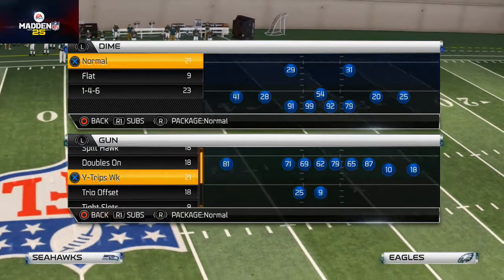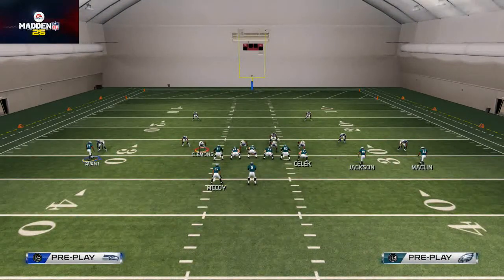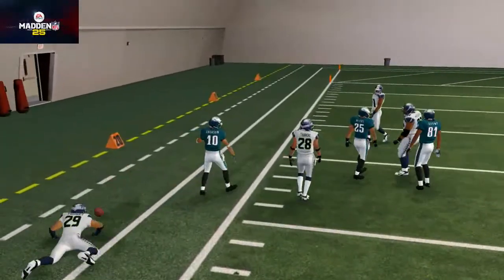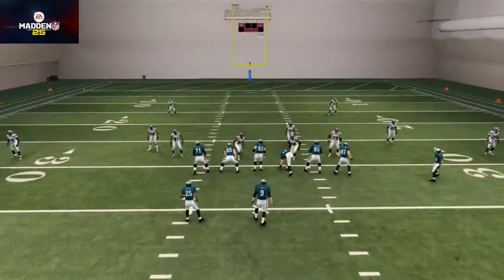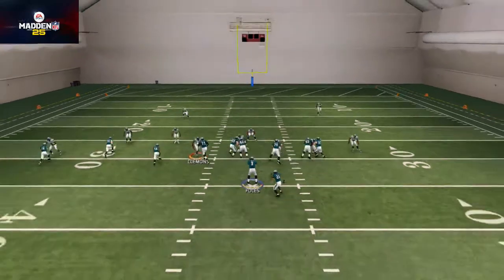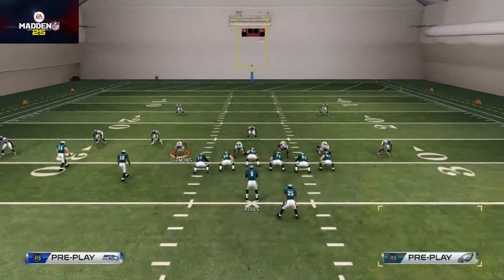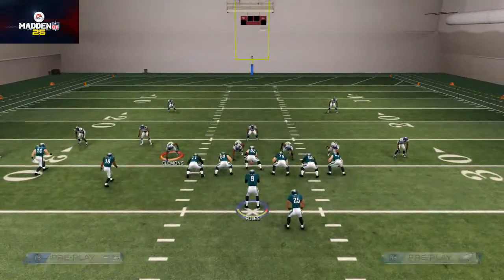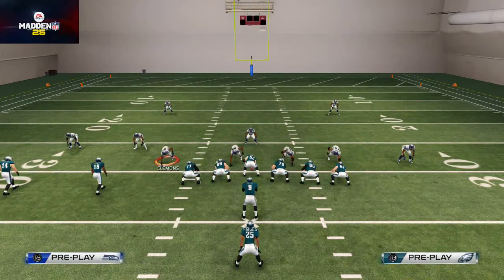Madden 25 Tips - The Key to Running the Ball in Madden 25: Seattle 3 Headed Rushing Attack